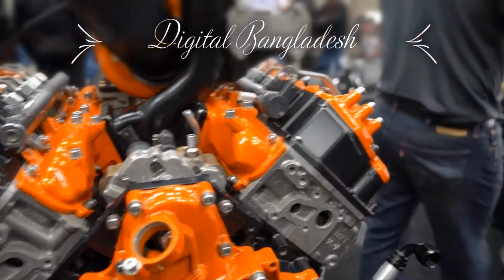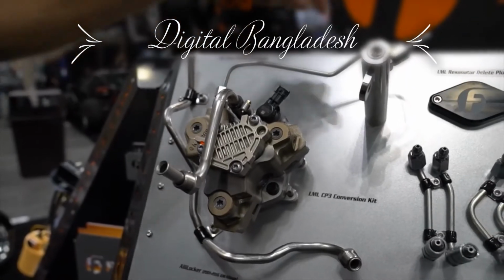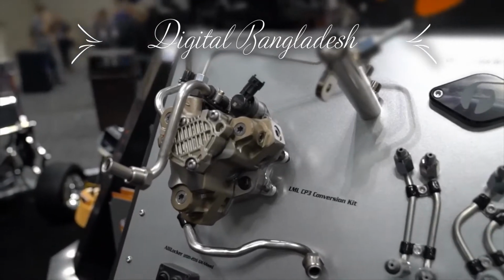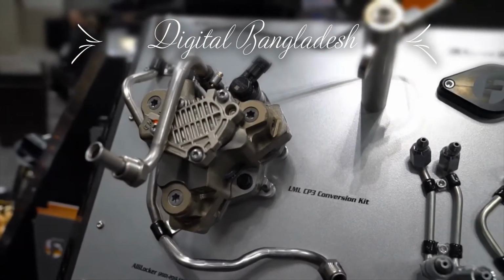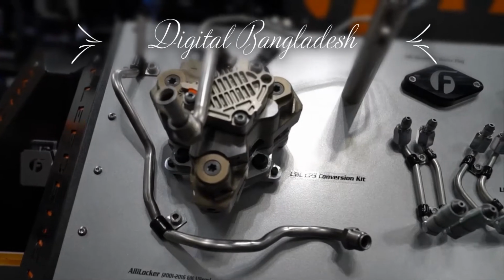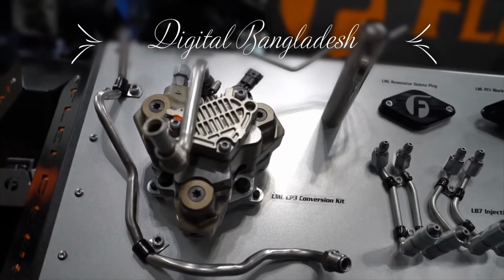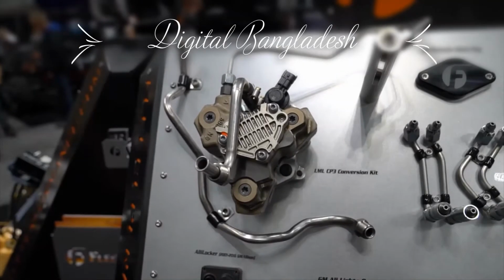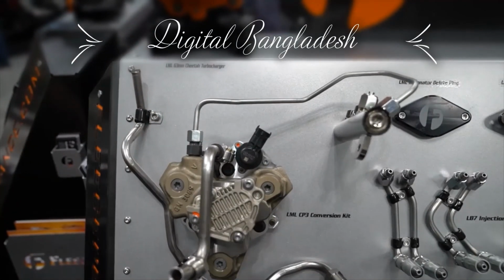Cp3 fuel common rail injector pump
diesel pump

Digital Bangladesh fuel pump. (Bangladesh)
All Electronic Diesel Fuel Injection Pump & Electronic Injector Repairing & Service, Specialists.
Common Rail Diesel Fuel Injection Pump & Injector System Repairing Service.

Diesel Fuel Injection Service and Tachnician .
(Digital Bangladesh fuel pump) JDS

Diesel Fuel Injection Pump Repairing We using 12 Cylinder Diesel Fuel Injection Pump Test Bench in My Workshop us.
Common Rail Injector Test Bench in My Workshop us. ( JDS )( JDL )

HEUI Injector

Electronic Unit Pumps

Electronic Unit Injectors

Hydraulic Electronic Unit Injector

Common Rail fuel injection & Injector

EUI Eletronic Unit Injector

EUP/EUI Electronic Unit Pump / Injector

Isuzu Injector , Isuzu Electronic Injector Repairing Service.

All Marine Engine Diesel Fuel Injection Pump & Injector Service.

Work in high & low Speed Engine. Caterpillar Marine Engines. Wartsila Engine. Deutz Engine. GM Engine. Navistar Engine. MAN Engine in All Heavy Generators in Diesel fuel Injection Pump & Injector Service and Repair.

All Mechanicl & Electronic Diesel Fuel Injection and Injector Repairing. (Diesel Pump & Injector Service) Digital Bangladesh fuel pump. JDS.

I worked for All vehicles Like: Lucas / Delphi. Bosch. Denso. ZEXEL. Cummins. Stanadyne. Caterpillar. VOLVO. Daewoo. Ford. Fait. MAN. Doosan. Mercdez. Mitsubshi. Deutz. Toyota. Hino. ISUZU. JCB. FAW. Mazda. Motorpal. AMBAC. CAT. komatsu. Iveco. CAV. Alliant Power. C7/C9 Injector. Cummins Unit Injector L10 M11, N14, ISM , QSM. &. All Tractors. All Heavy Generators. In Diesel Fuel Injection and Injector Repairing. (Digital Bangladesh fuel pump) JDS. (JDL)
(Work in Bangladesh and Saudi Arabia and All World Country )

Hasan
( Address: Bangladesh )

Digital Bangladesh fuel pump
Dhaka

Tejgoan, Bangladesh.

Delphi Injector. Bosch Injector. Denso Injector. ZEXEL Injector. Cummins Injector. Stanadyne Injector. Caterpillar Injector. VOLVO Injector. Daewoo Injector. Ford Injector. Fait Injector. MAN Injector. Doosan Injector. Mercdez Injector. Mitsubshi Injector. Deutz Injector . Toyota Injector. Hino Injector. ISUZU Injector. JCB Injector. FAW Injector. Mazda Injector. Motorpal. AMBAC Injector. CAT Injector. komatsu Injector. Iveco Injector. CAV. Alliant Power. C7/C9 Injector. Cummins Unit Injector L10, M11, N14, ISM , QSM. Cummins QSL9 Injector.

All Injector Repair Price Links in YouTube .

Sending Pump & Injector BY Cargo Services in .TCS. DHL. Daewoo. & any cargo service.

Lucas / Delphi . Bosch . Denso . ZEXEL . Cummins . Caterpillar. Stanadyne. New Diesel Fuel Injection Pump and Injector Spare Parts Available. & ( ALL Diesel Engine Spare Parts Available)
Digital fuel pump service. And Spare Parts

Bangladesh Diesel Service.